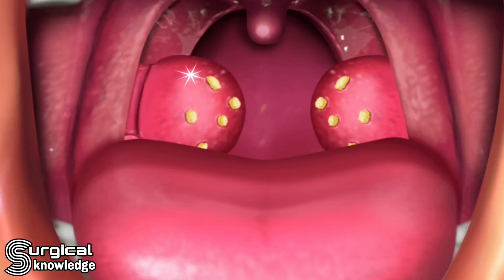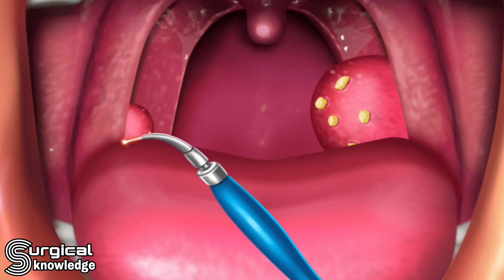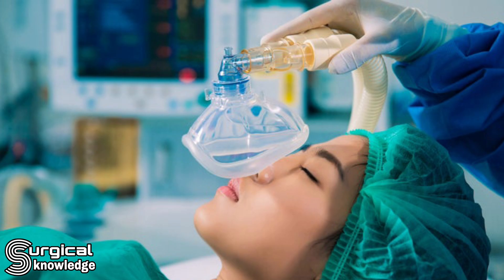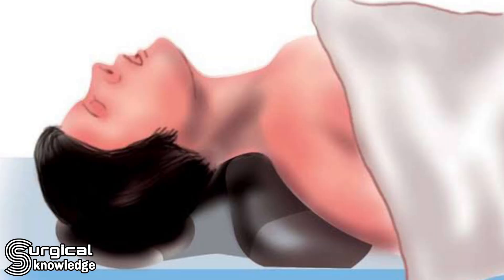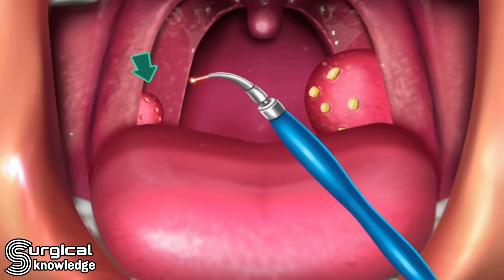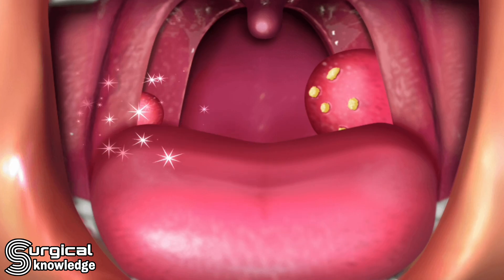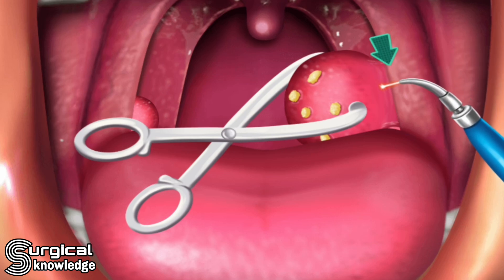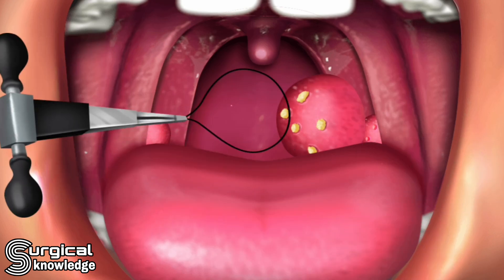Tonsillectomy Surgery 3D Animation | Tonsillitis Surgery | Tonsils Operation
Tonsillectomy Surgery in 3D Animation | Tonsillitis Surgery | Tonsils Operation